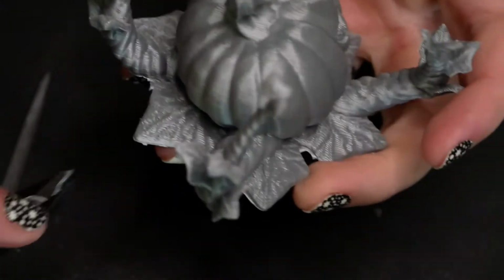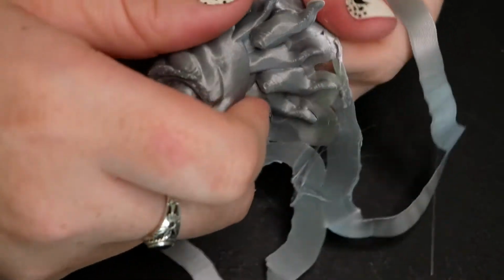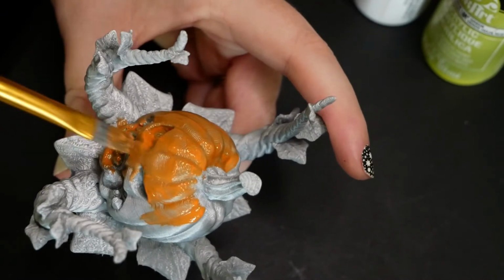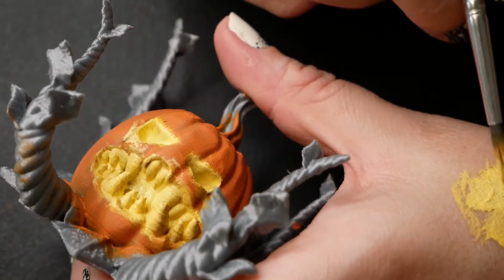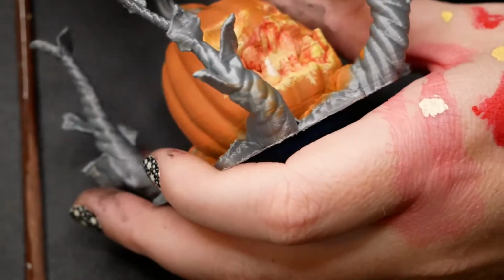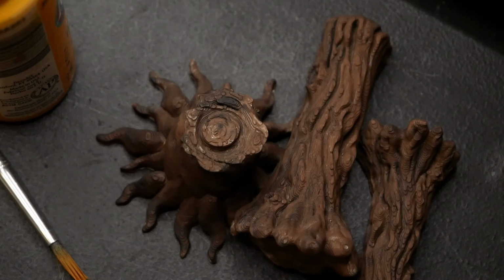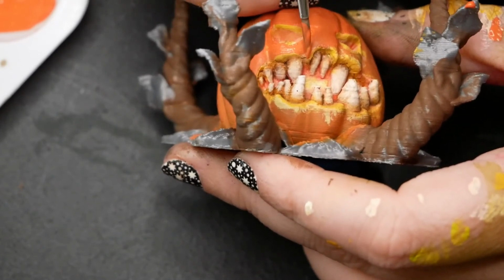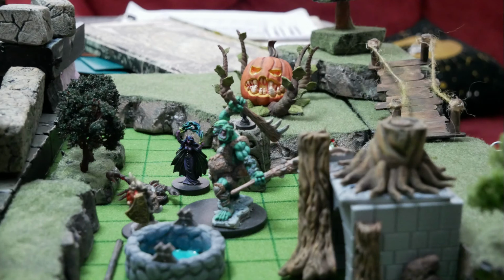Halloween D&D - 3D Printing and Painting Tutorial for DnD and TTRPG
Ready for your Halloween D&D TTRPG session? Here is a full print and painting tutorial on a Halloween themed monster to print and paint.

This is a rush job, so this is great if you need to get this guy painted fast. Or, if you have more time, you can follow these same steps but print in a higher resolution, prep with something like Milliput to smooth layer lines, and take your time with the paint.

And for the fallen trees,

You can find the Collective Arcana on most platforms (even TikTok!). Here's where you can find us

The Collective Arcana uses trademarks and/or copyrights owned by Paizo Inc., used under Paizo's Community Use Policy We are expressly prohibited from charging you to use or access this content. The Collective Arcana is not published, endorsed, or specifically approved by Paizo. For more information about Paizo Inc. and Paizo products, visit paizo.com.

As always, welcome to the Collective!